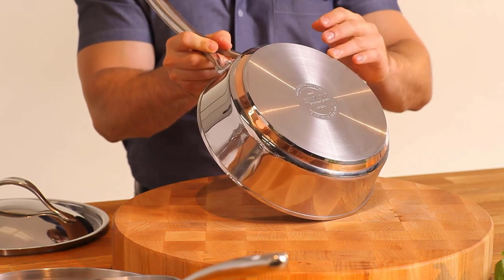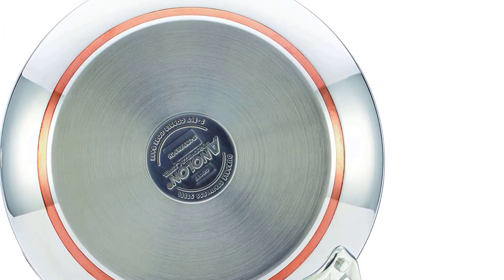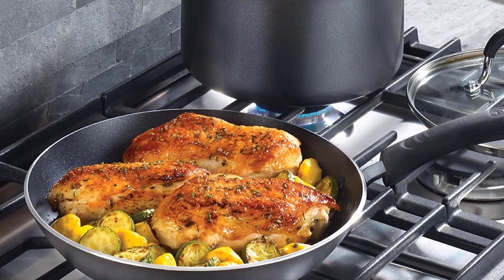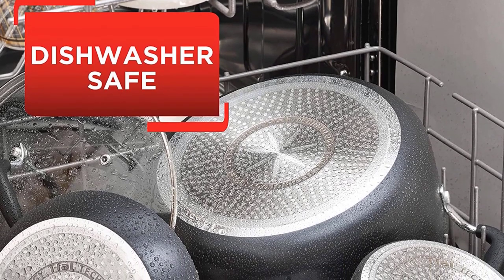✌️Top 5 Induction Cookware Sets 👍 Best Induction Non Stick Cookware Set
Induction non-stick cookware refers to cooking vessels designed for use on induction cooktops that have a non-stick coating on the cooking surface. These Induction cookware sets are specifically engineered to be compatible with induction heating while also providing the convenience of a non-stick surface. When it comes to induction-compatible non-stick cookware sets, several reputable brands offer high-quality options. Here are some of the best induction non-stick cookware sets available:
🔶Check Lastest Price Of Induction Cookware Sets🔶

Valencia Pro Ceramic Nonstick 💡Time Stamp 00:01:06
Caraway Nonstick Ceramic Cookware Set 💡Time Stamp 00:01:51
Anolon Nouvelle Stainless Steel Cookware Pots and Pans Set, 10 Piece 💡Time Stamp 00:02:56
Cast Iron Always Pan 💡Time Stamp 00:04:50
T-fal Experience Nonstick Cookware Set 12 Piece Induction Pots and Pans, Dishwasher Safe Black 💡Time Stamp 00:05:54
Remember that when using non-stick cookware, it's essential to use utensils that are gentle on the coating, avoiding metal utensils that may scratch the surface. Additionally, always follow the manufacturer's instructions for care and maintenance to ensure the longevity of your cookware.